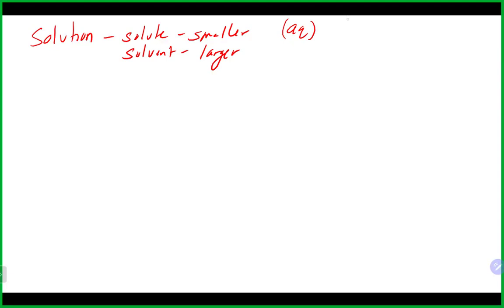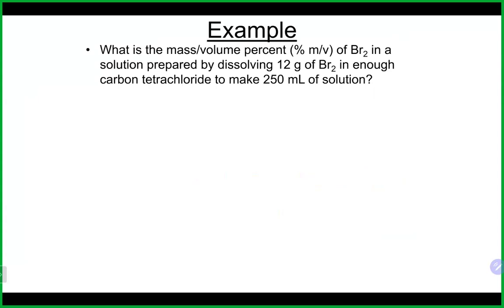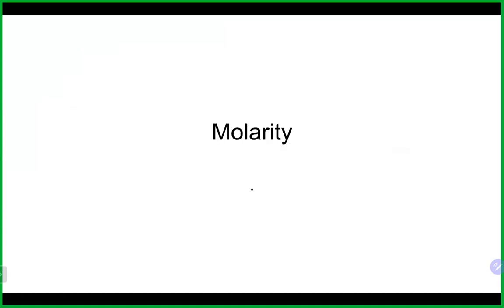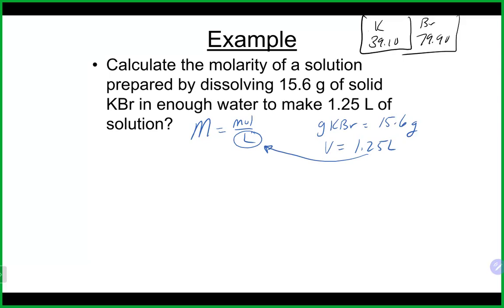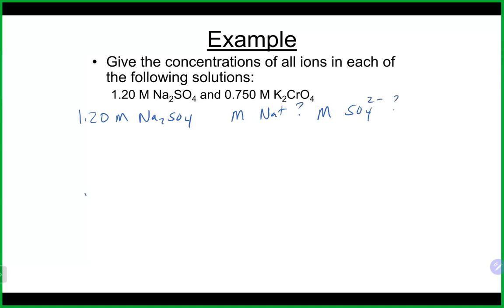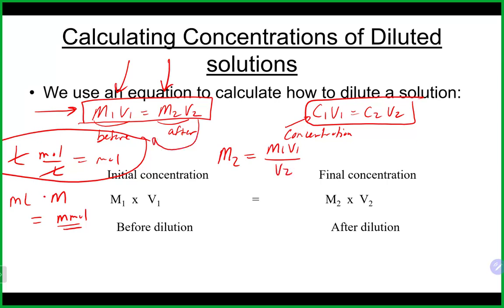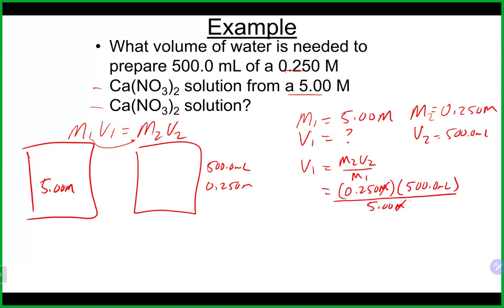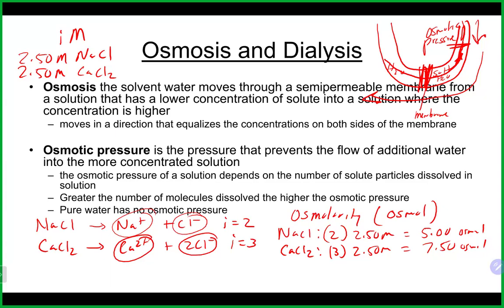Chem 110 Lecture 4/2/25 (Ch 9)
We lectured on Ch 9 (solutions, M, molarity, dilution, v/v %, m/v %, m/m%, osmosis, colloids, suspensions)